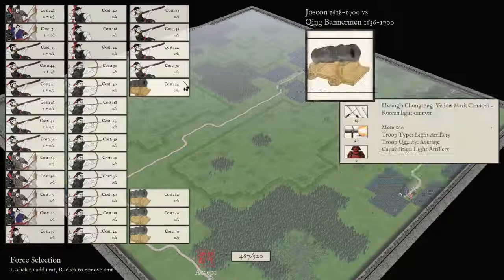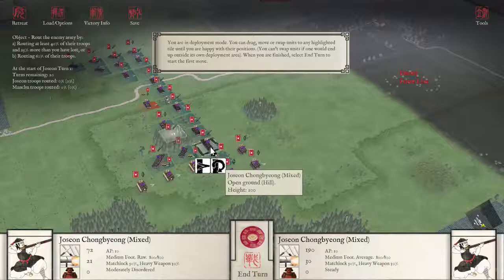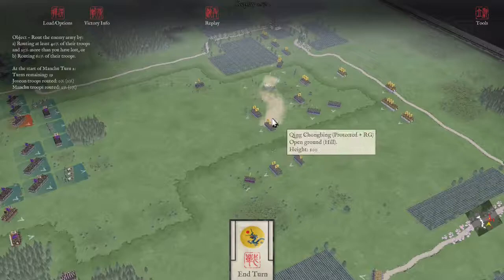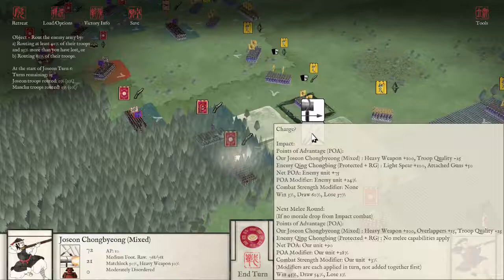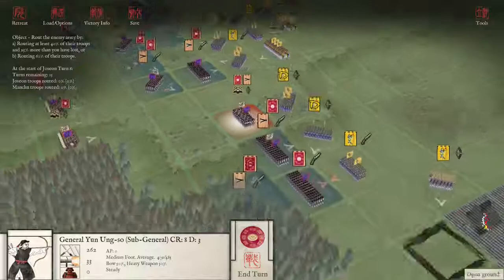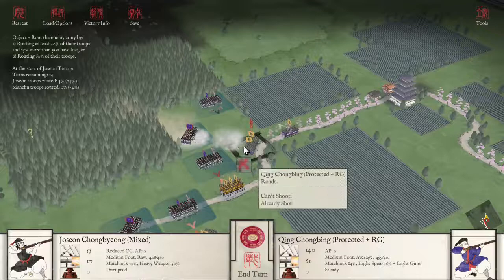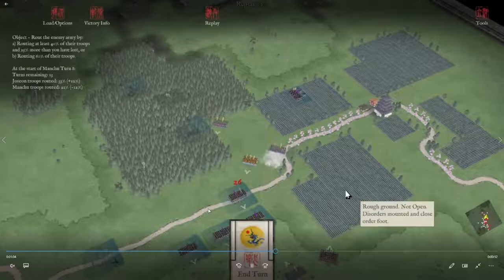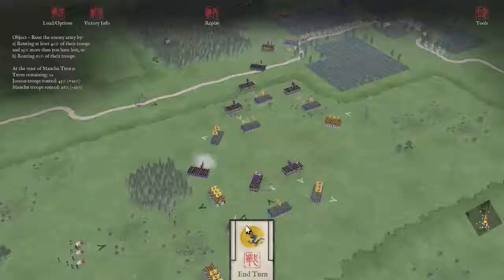Sengoku Jidai Multiplayer # 9: Joseon vs Qing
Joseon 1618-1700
vs
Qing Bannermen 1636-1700